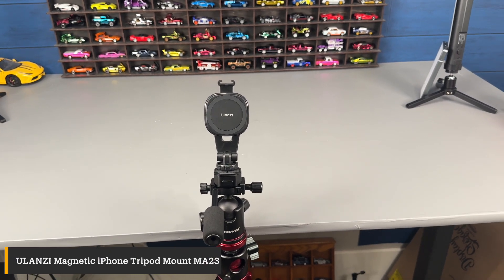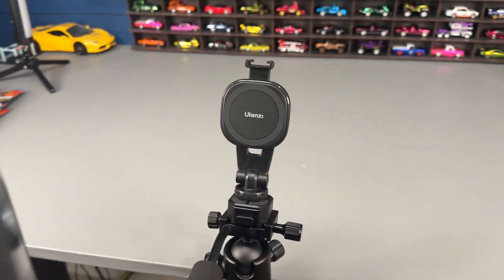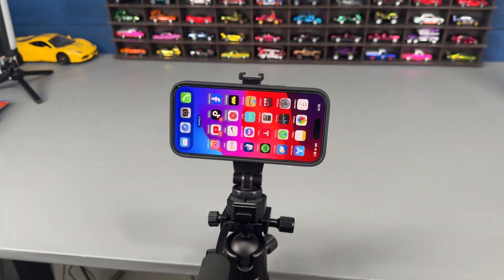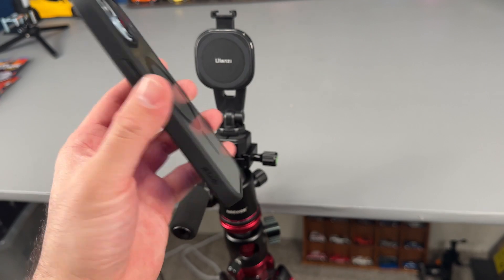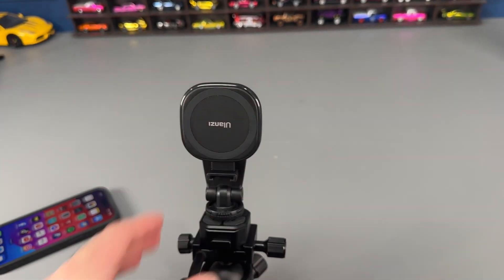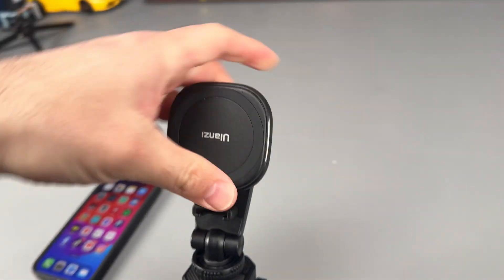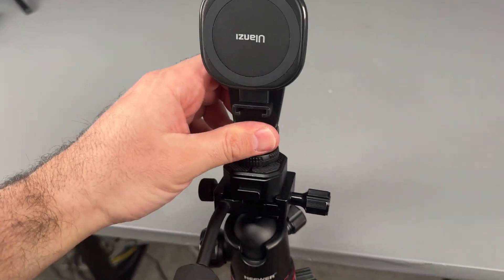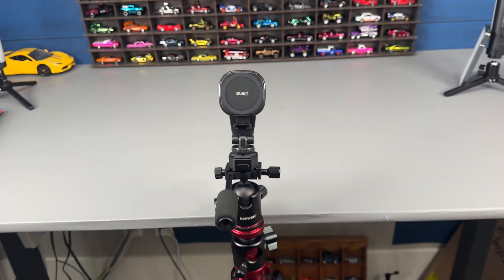ULANZI Magnetic iPhone Tripod Mount MA23 - This is How it Works